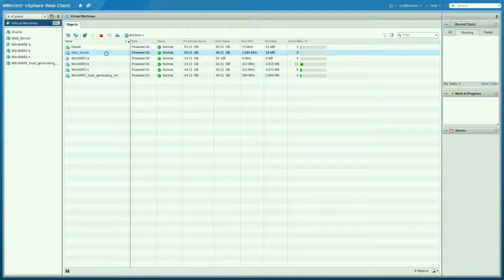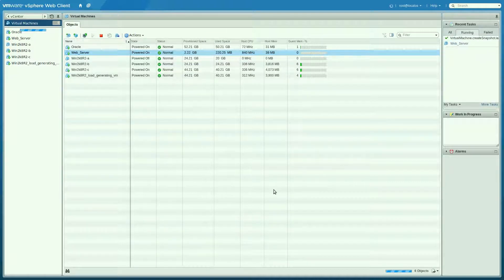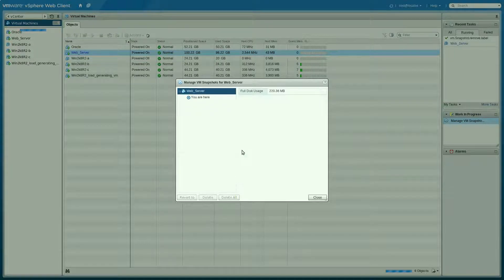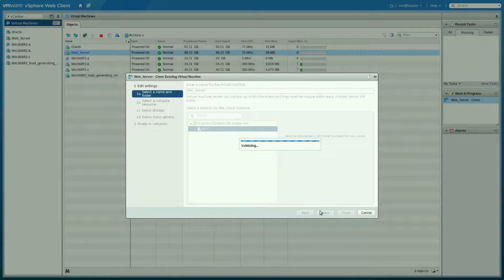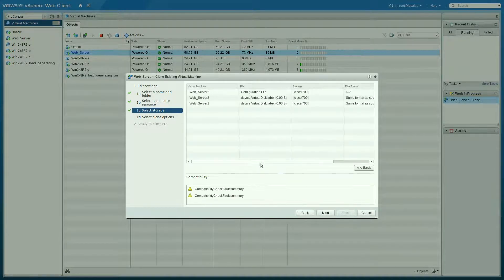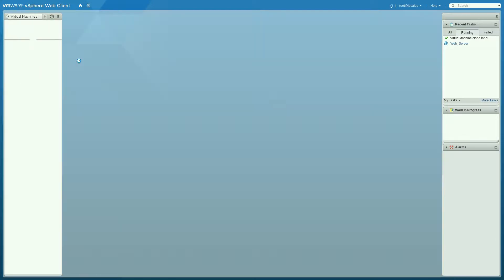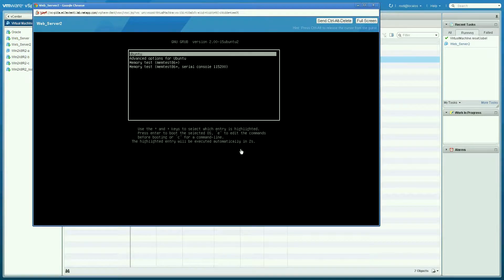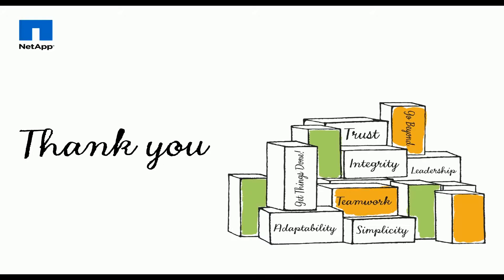VVOL Demo part3 - Offloading Snapshots and Clones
In this video, Graham Smith from NetApp shows how simple is it to offload Virtual Machine Snapshots and Clones to Clustered Data ONTAP with a future technology from VMware called VM Volumes